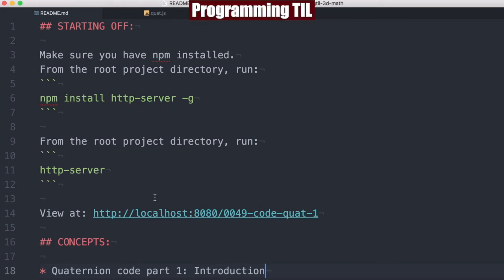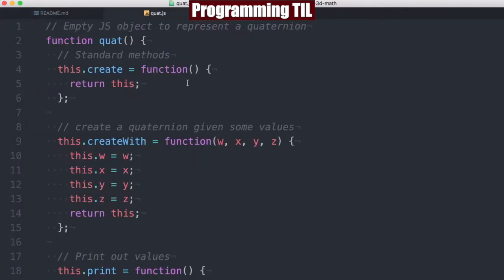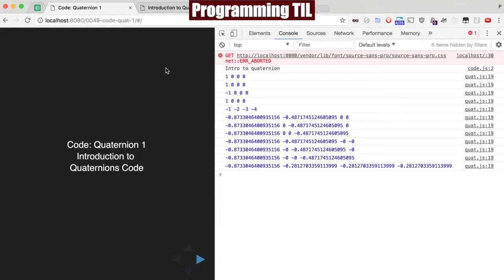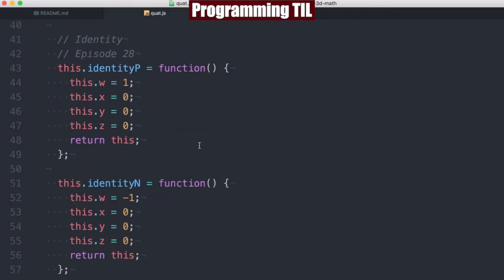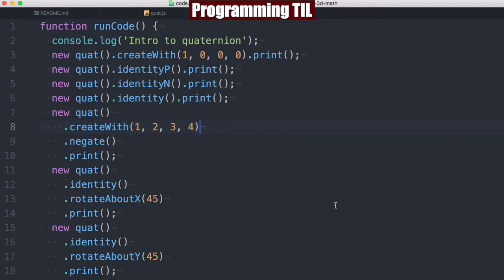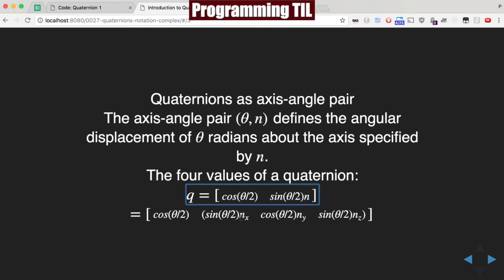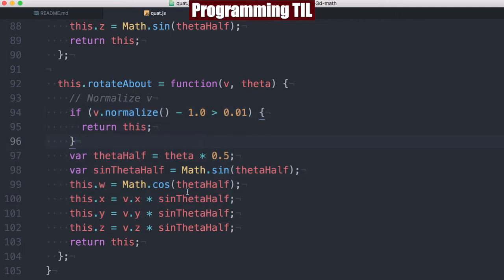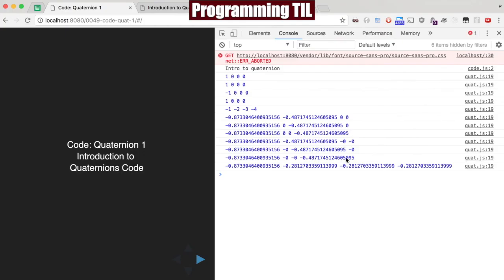Quaternion code part 1 - ProgrammingTIL #206 3D Math 49 tutorial video screencast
In this episode, I discuss code for quaternions. Notation, identity, negation, and rotation about an axis.

Concepts:
  * Notation
  * Axis-Angle Pair
  * Negation
  * Identity

Current Schedule:
Monday / Thursday - 3D Math or WebGL